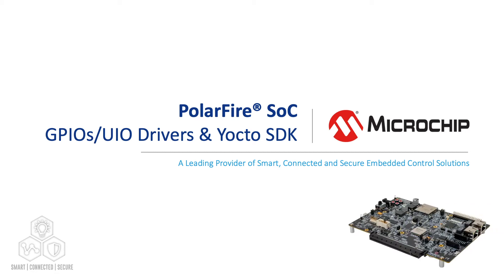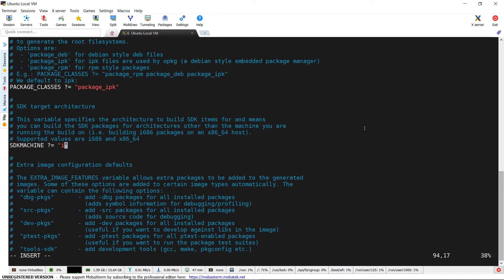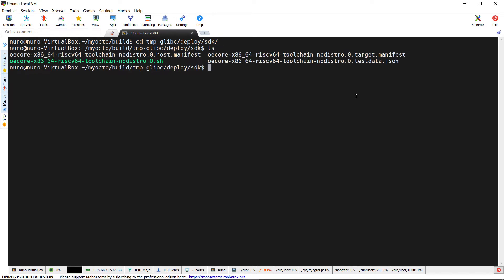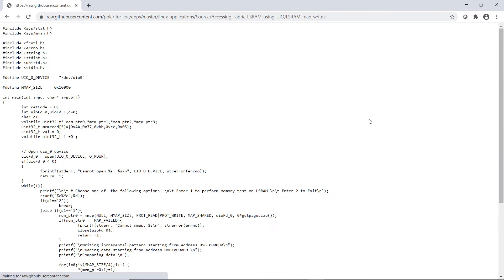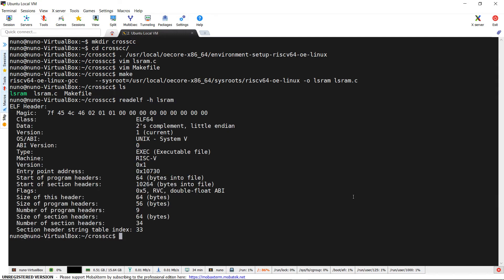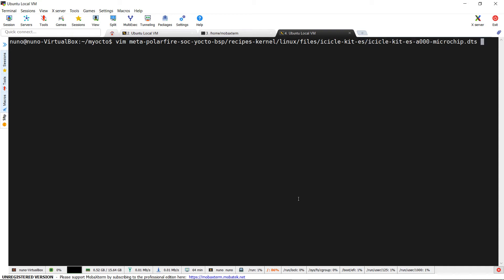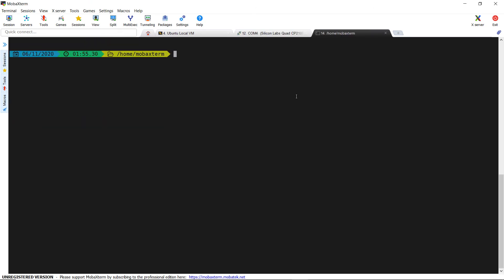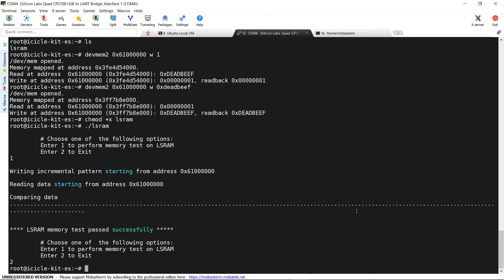Cross compiling with Yocto & Using Fabric LSRAM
In this video we are going to explain how to control a basic fabric IP like LSRAM with User I/O drivers and how to cross compile an application on the host with yocto.